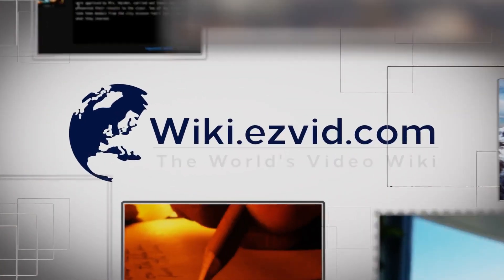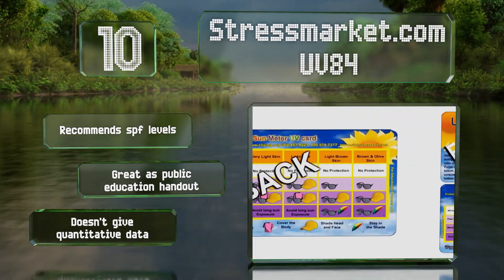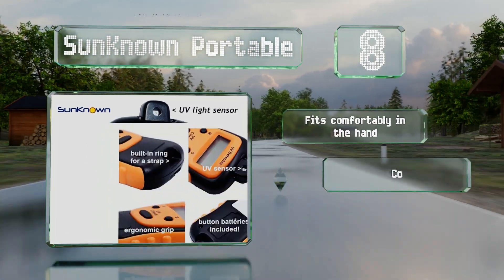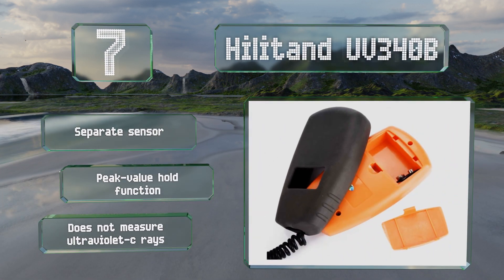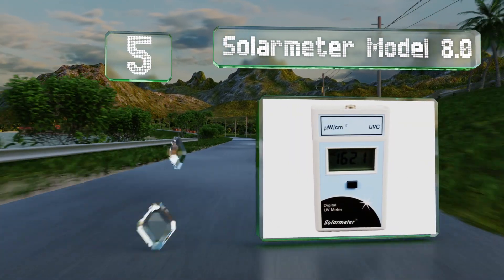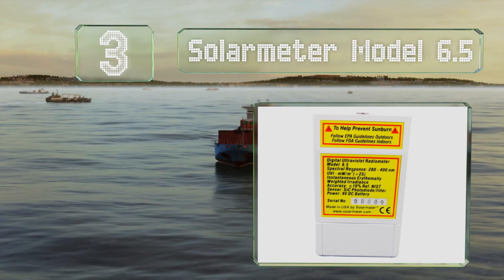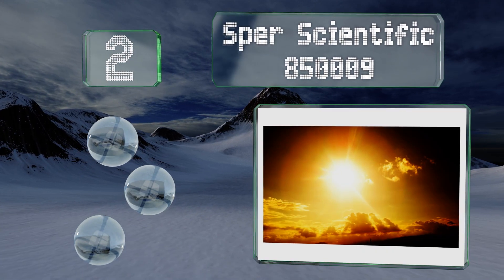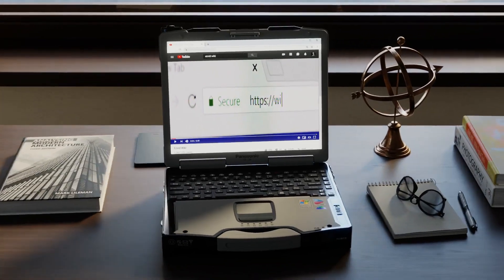10 Best UV Testers 2021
Our complete review, including our selection for the year's best uv tester, is exclusively available on Ezvid Wiki.

Uv testers included in this wiki include the stressmarket.com uv84, amtast uva365, santacary iu2, general tools uv513ab, sper scientific 850009, solarmeter model 6.5, extech uv505, solarmeter model 8.0, hilitand uv340b, and sunknown portable.

Uv testers are also commonly known as uv meters.